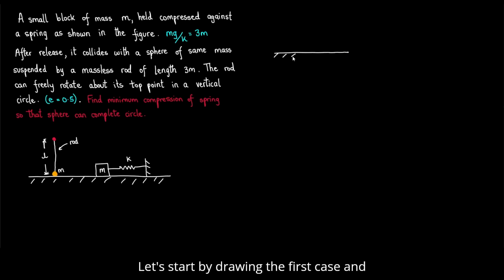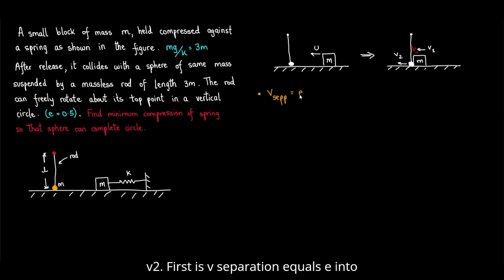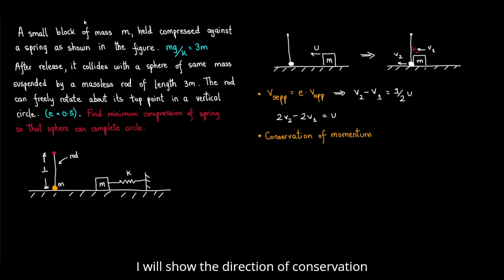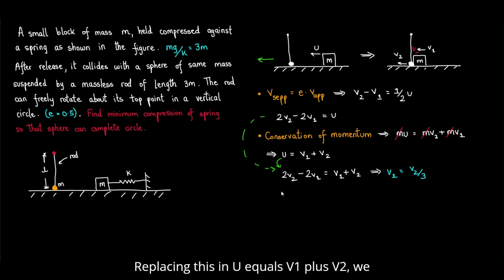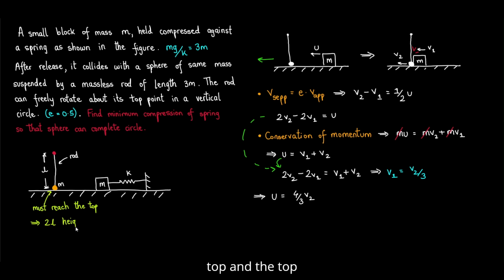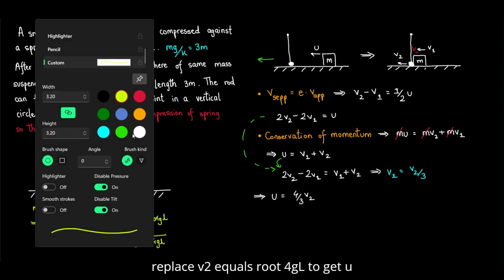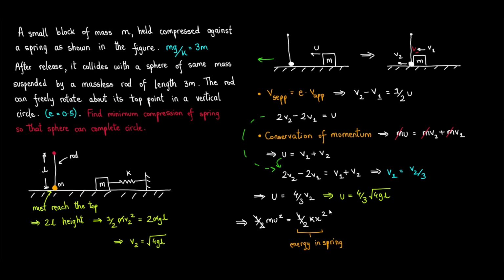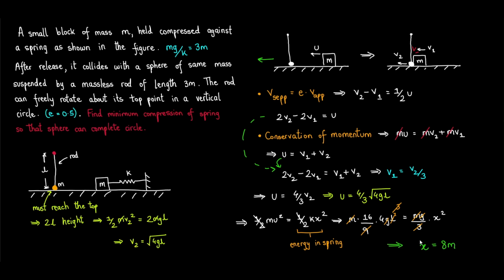A small block of mass m held compressed against..... (INTERESTING MECHANICS QUESTION JEE-Advanced!)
Try this tricky JEE-Advanced level question on NLM and WPE. There is a small twist in the question. Post in the comments if you could notice the twist and make it to the answer!